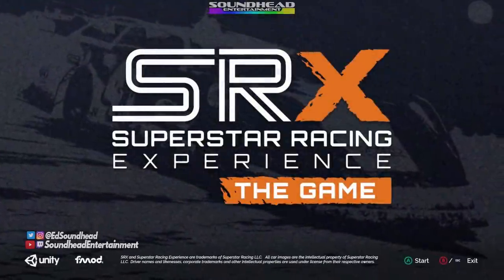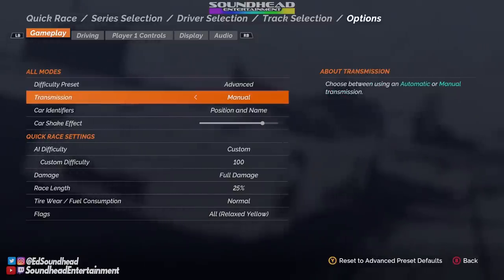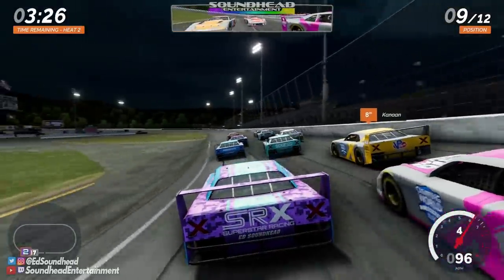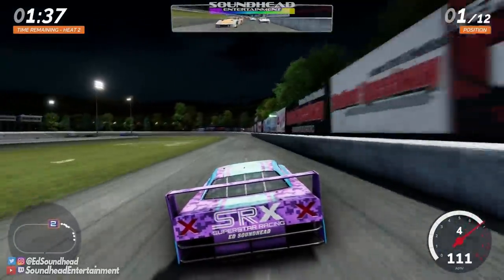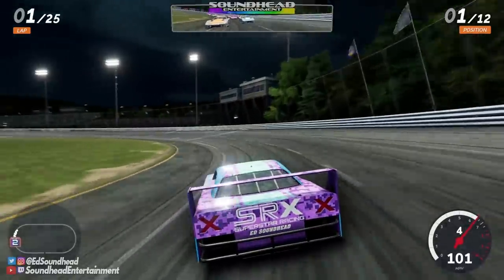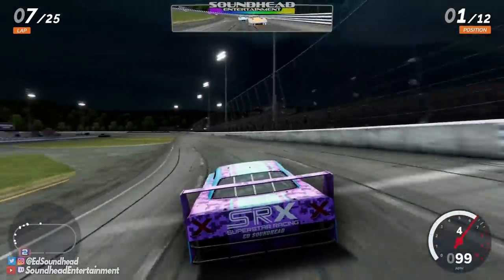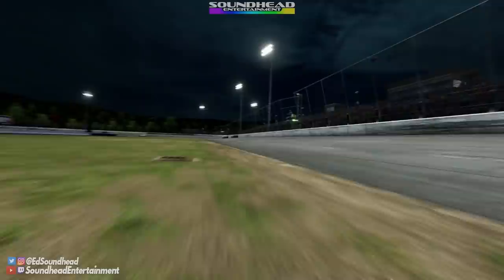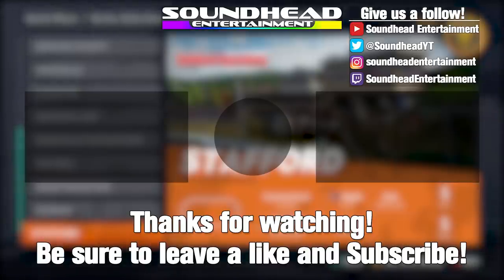Why was this so GOOD!? | SRX The Game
We jump into the recently released Superstar Racing Experience (SRX) game and head to the sight of the series debut, where we battle its creator and other legends for the DUB